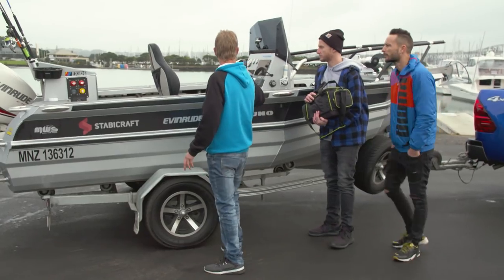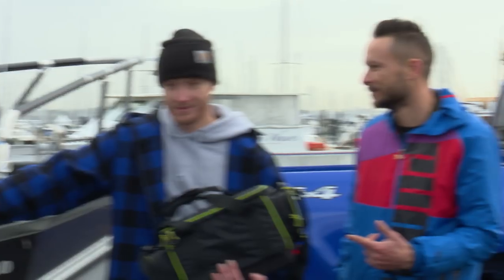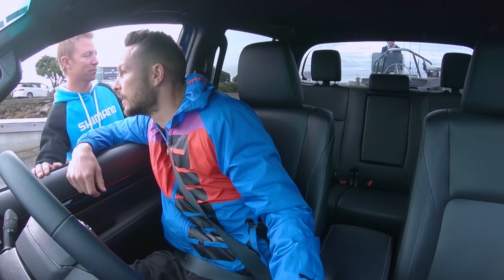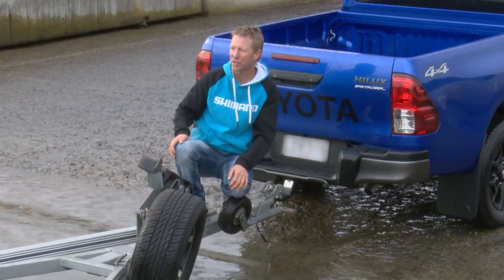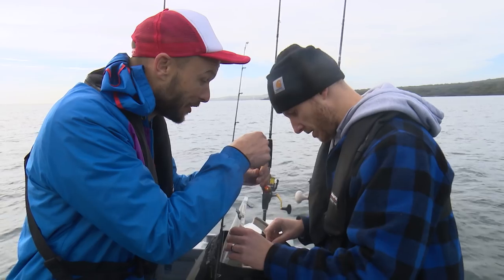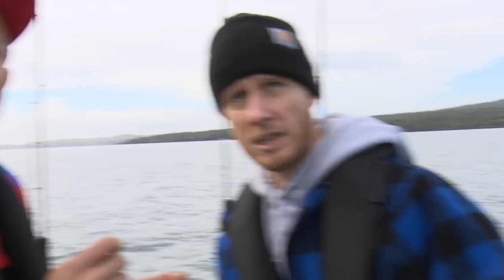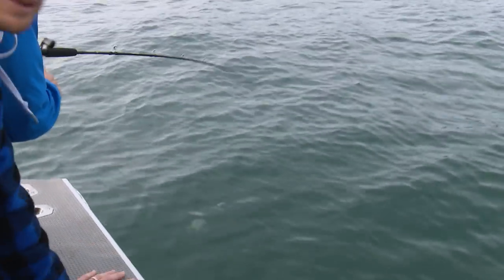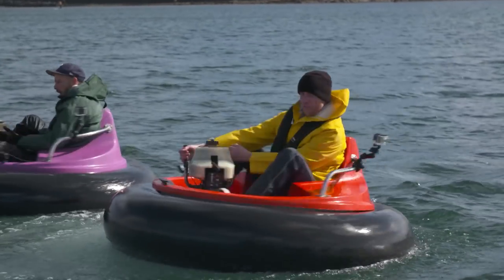Something Smells Fishy with Snapper and Trout - Part 1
Watch the show every Thursday at 730pm on Three or catch up by streaming